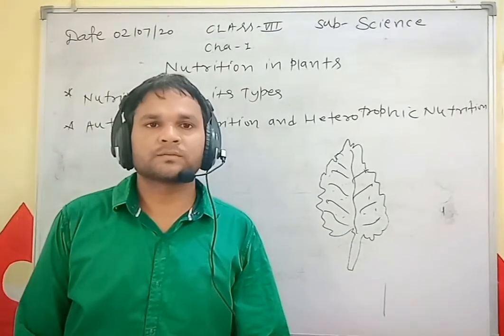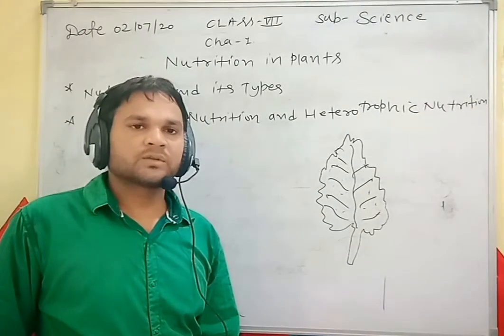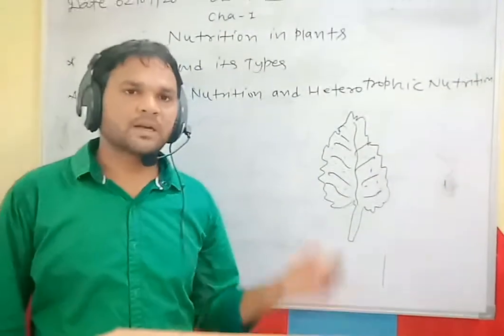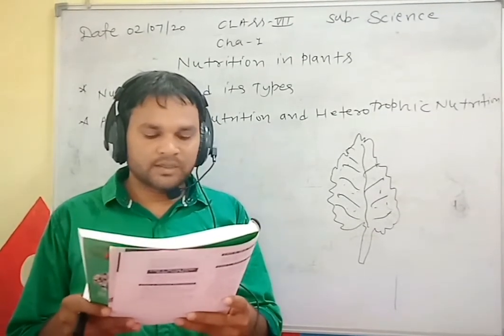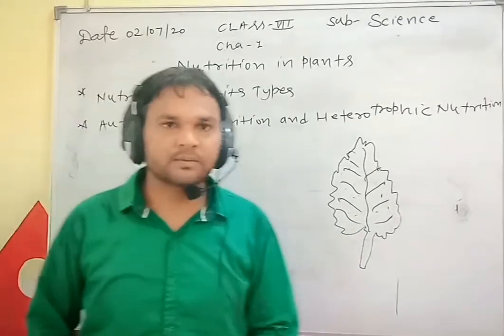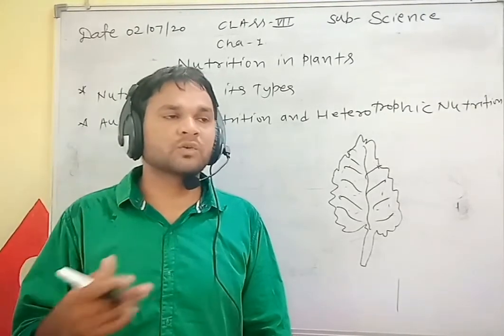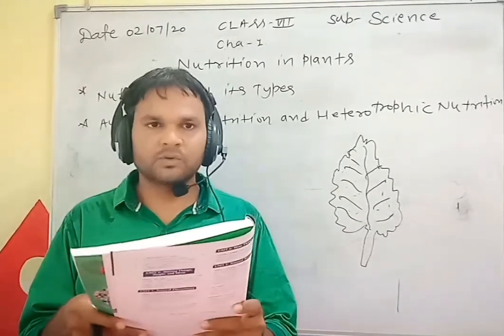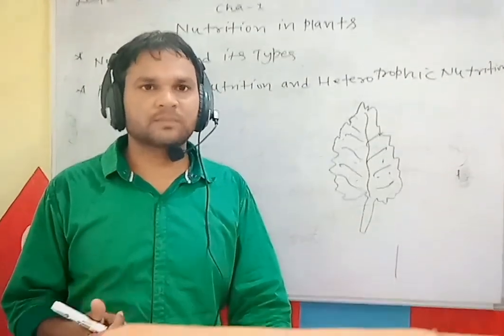Science |Nutrition in plants|Chapter 1|Class 7|Ratna Sagar| CBSE Notes| Living Science Notes Grade7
Chapter 1 Explanation Part 4 link👇

Living Science Class 7 (Playlist) के सभी Chepters का वीडियो यहा से देखे👇